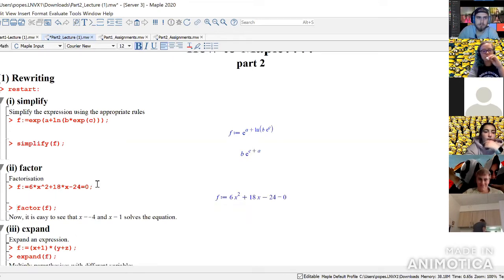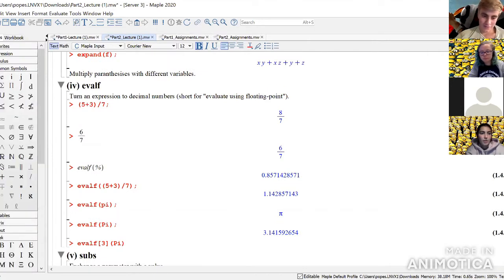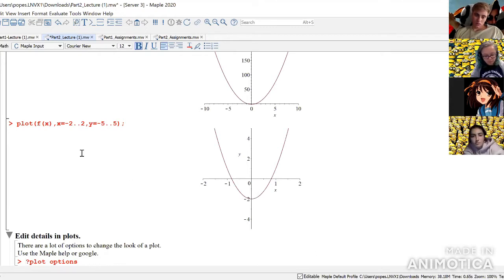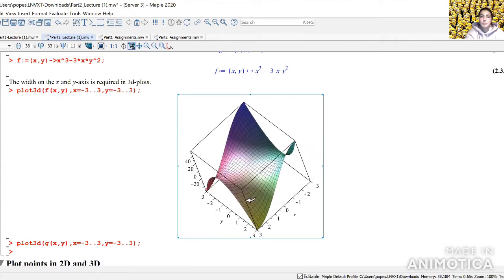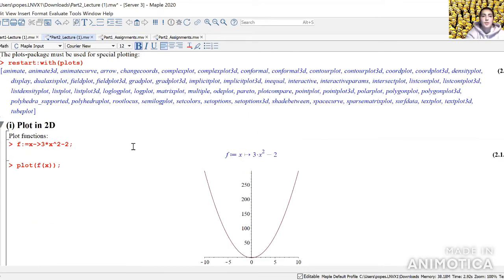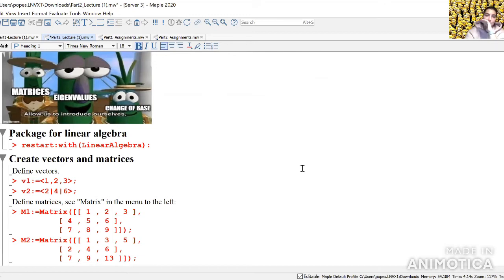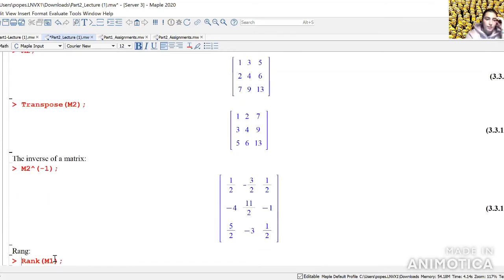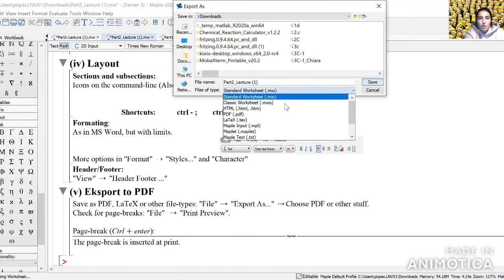Introduction to Maple - Part 2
Further introduction to maple's features: plots, matrices, etc